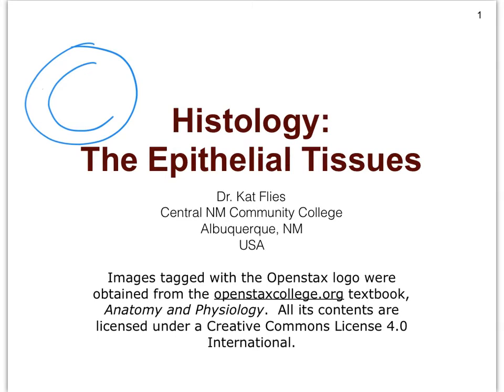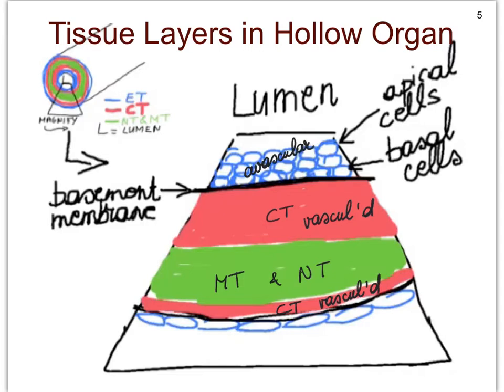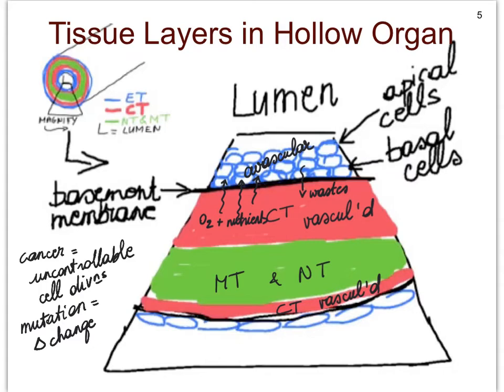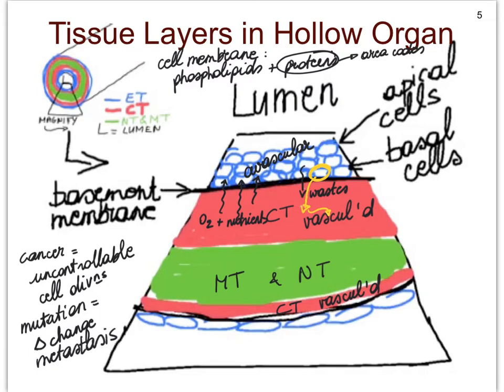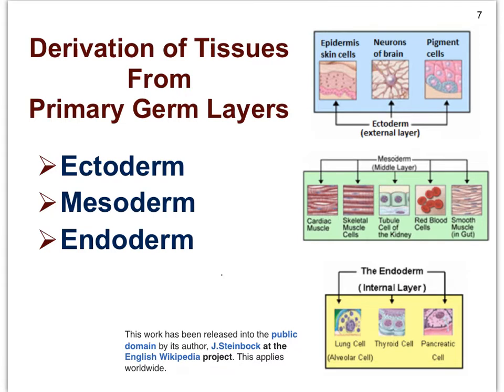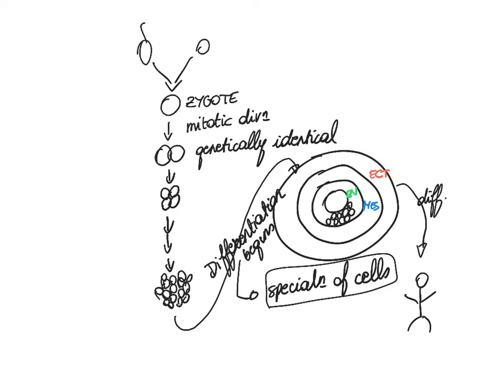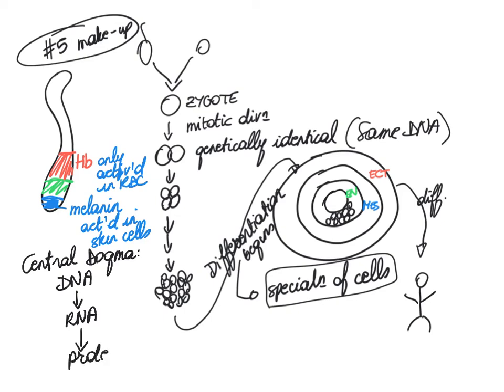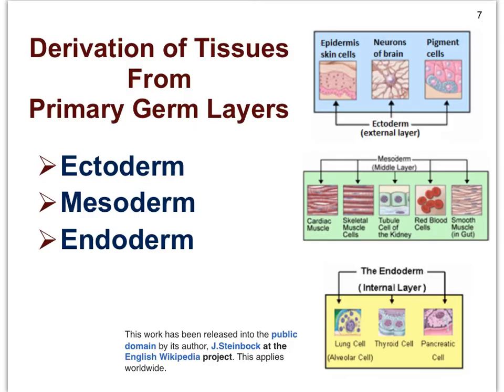04C-Epithelial Tissues-Characteristics-part 2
Continuation of General Characteristics of ET.